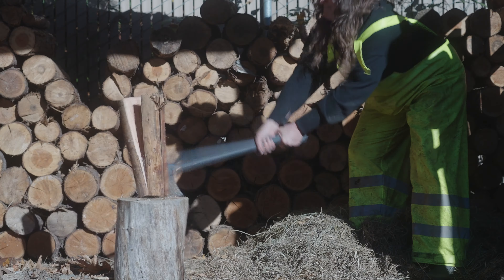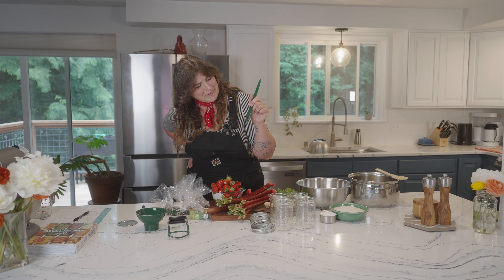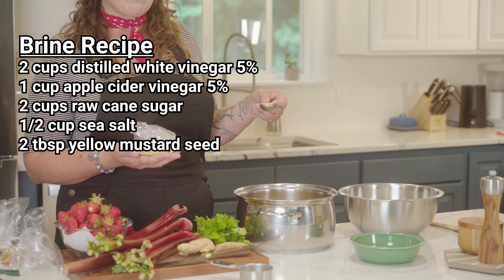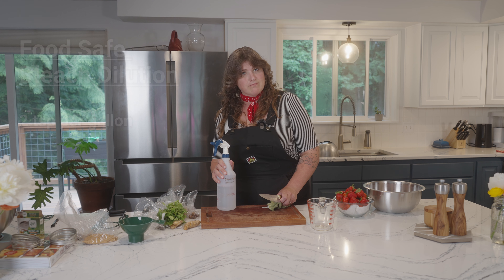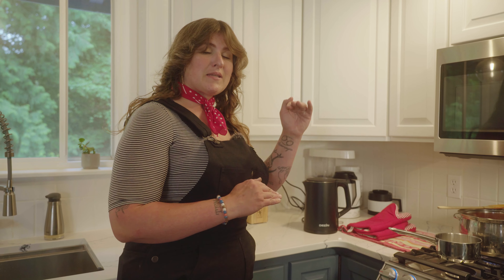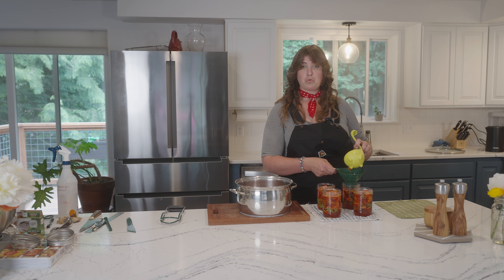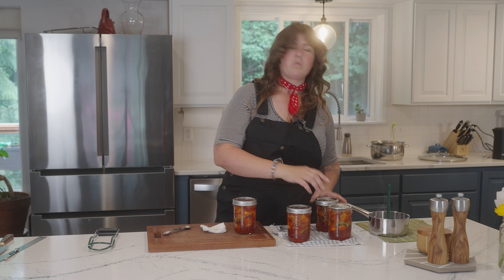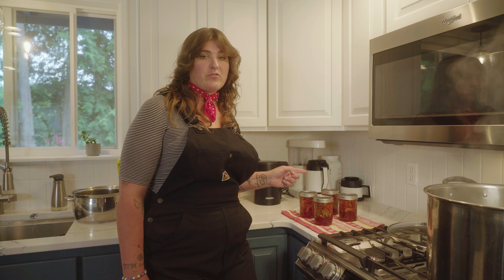Canning Bread & Butter Pickles with a unique twist: Clara's Canning Co. The Show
Have you ever heard of such a pickle?

My guess is not! But you absolutely must try my strawberry rhubarb bread and butter pickles if you like strawberry rhubarb and pickles.

These are punchy, they are zingy, and totally unique.

Want to know the full story behind this recipe? Read the lore here on Clara's Blog

Full Written Recipe and Notes:

For the fruit:
10 cups cut strawberry and rhubarb, in this video I did 6 cups rhubarb and 4 cups strawberry but you can decide the ratio between the two as long as there is 10 cups total. You can even use green strawberries for this recipe.

For The Brine:
2 Cups Distilled 5% acidity Vinegar
1 Cup Cider Vinegar, 5% acidity
2 Cups Raw Cane or Granulated Sugar
1/2 Cup Sea Salt, If you are using a finer grain salt like kosher or canning salt, reduce to 1/3 or even 1/4 cup. I use a very wet and fluffy local sea salt that seasons much differently that a standard commercial salt.
2 TBLS yellow mustard seed
1 tsp celery seed
1/2 tsp powdered turmeric

Per Pint Jar:
1 clove
1 slice ginger, about the size of a nickle
1 slice turmeric root
1/2 tsp peppercorns, black or mixed color
1/4 stick cinnamon, about 1.5 inch length
1/8th tsp citric acid
1 TBLS chopped cilantro

If you don't want to can these, you can make them fridge pickles. Follow all steps right up to packing, and instead of processing them in the canner, secure the lids and let them cool for about 20 minutes and store in the fridge for at least one week before enjoying.

As always, once opened, store pickles in the fridge.

Wardrobe styling by Sarah Shaffer of Double Barrel Dry Goods

If you'd like to interact with me and make suggestions on a future video,
follow Clara's on Instagram, @clarascanning